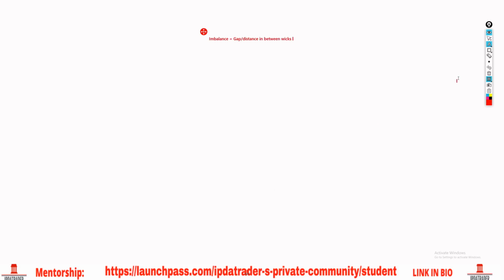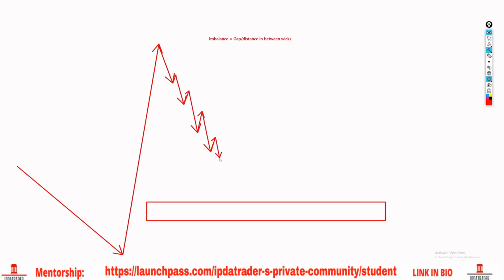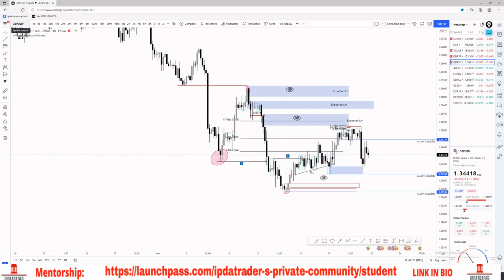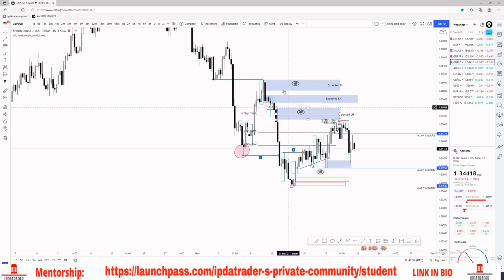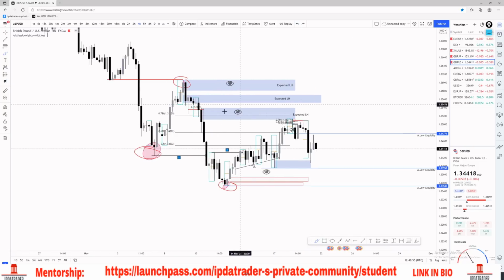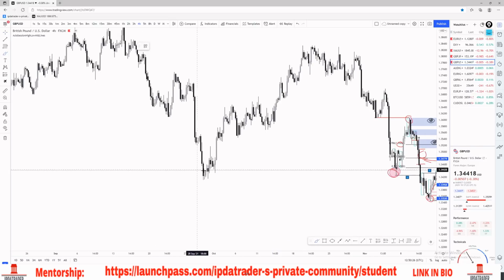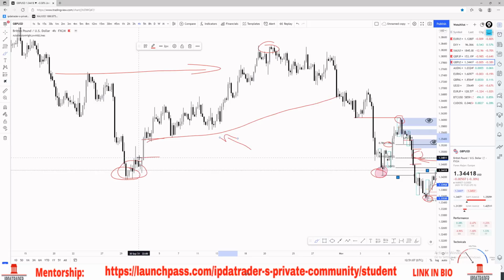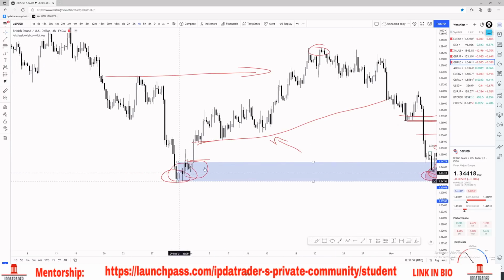The CORRECT WAY Of Using IMBALANCES in Forex [ SMART MONEY CONCEPTS ] [ INSTITUTIONAL ORDERS ]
In todays video we discuss a concept known as IMBALANCE , very in-depth. However, IMBALANCES are not the be-all and end-all. You still need to understand other crucial SMART MONEY CONCEPTS and INSTITUTIONAL CONCEPTS such as LIQUIDITY, STRUCTURE, ORDER BLOCKS, SESSIONS and much more. Nevertheless, IMBALANCES are a great tool to implement in your FOREX TRADING and FOREX ANALYSIS, so you can execute profitable TRADES within the FINANCIAL MARKETS.

Timestamps:
00:00 The CORRECT WAY Of Using IMBALANCES in Forex  [ SMART MONEY CONCEPTS ] [ INSTITUTIONAL ORDERS ]
01:36 What is an IMBALANCE?
05:13 Graphic Explanation Of The Concept
10:20 Chart Examples